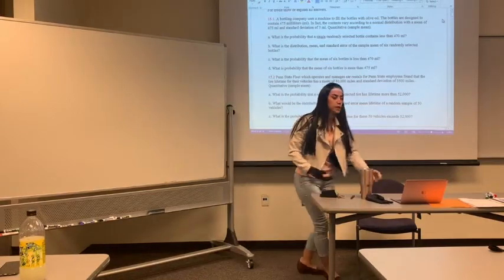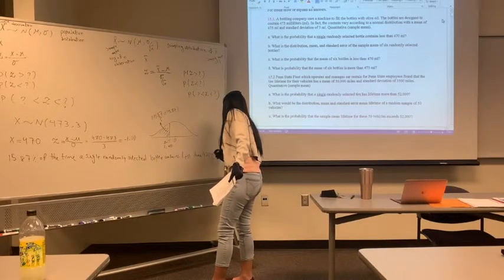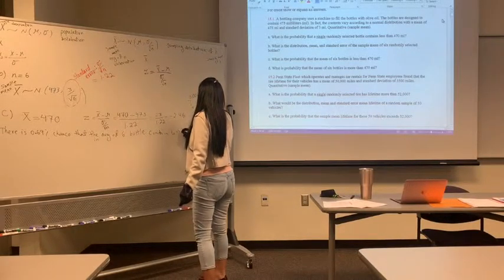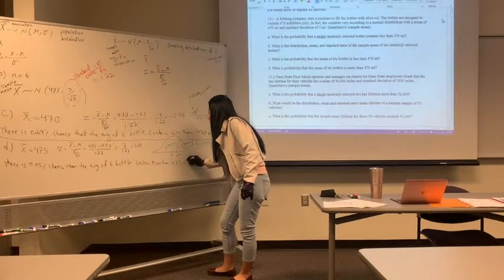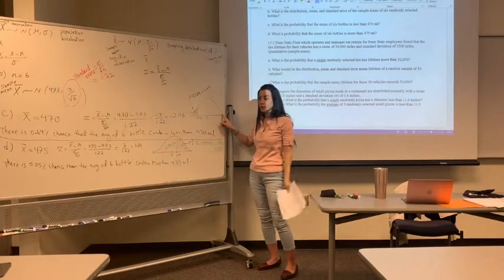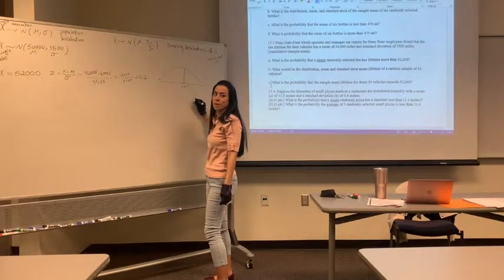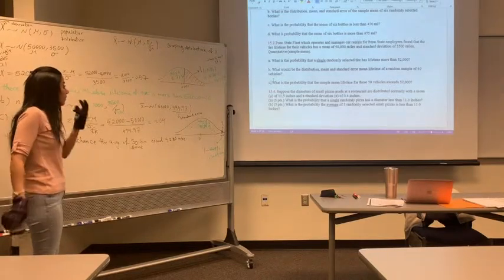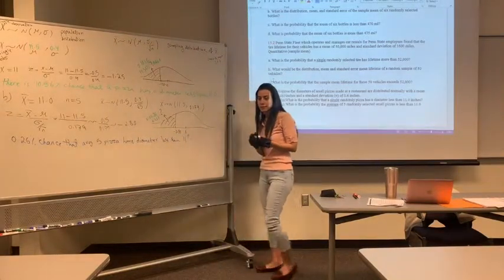Lec20-Stat: Central Limit Theorem, Sampling distribution of Sample mean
April/15/2019:
Chapter 15:
Central Limit Theorem
Sampling distribution of Sample mean
Mean and Standard error of sample mean xbar